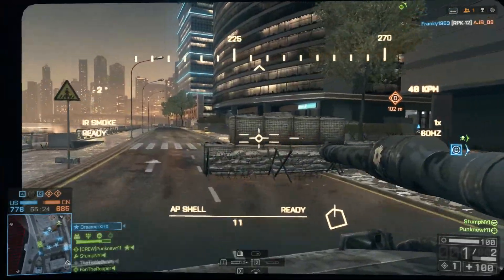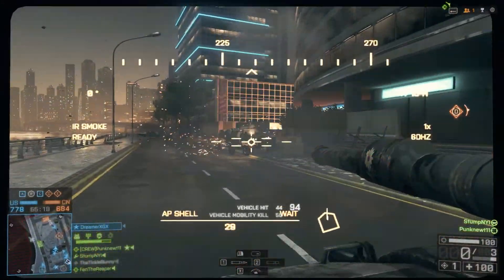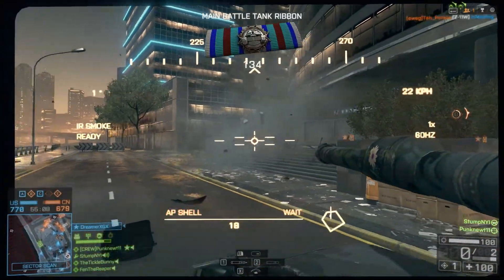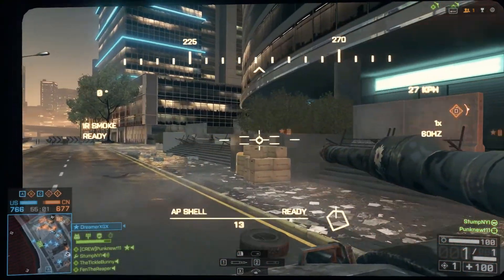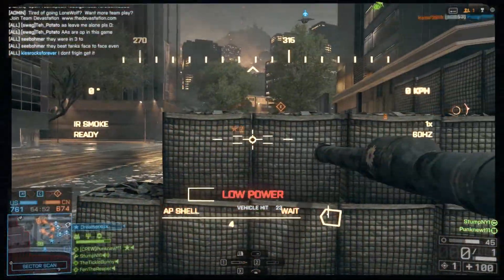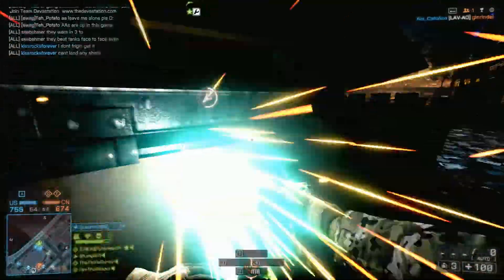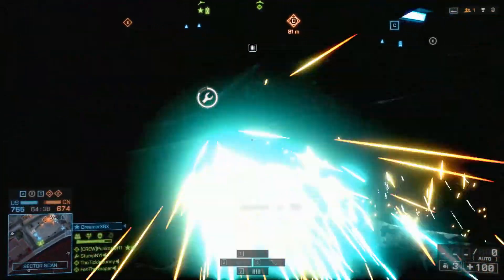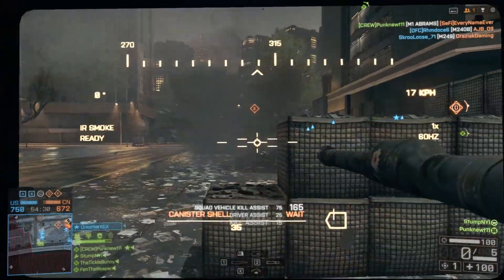lucky rpg attack chopper kill